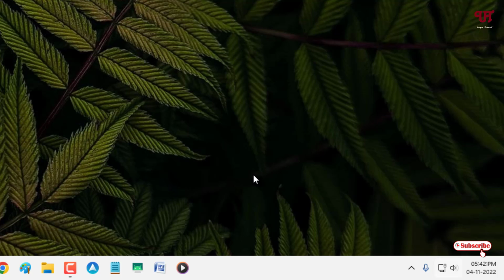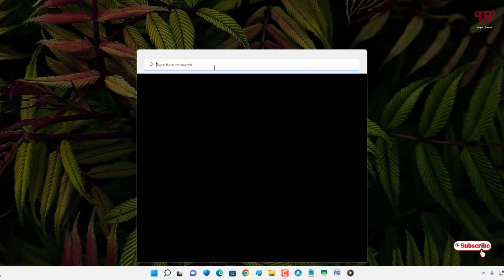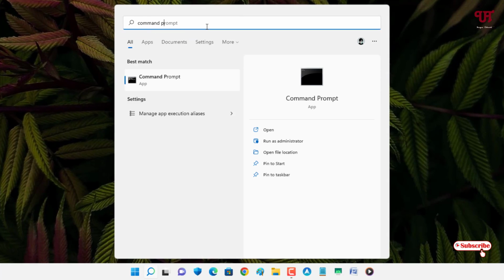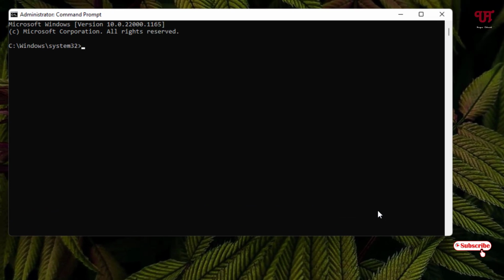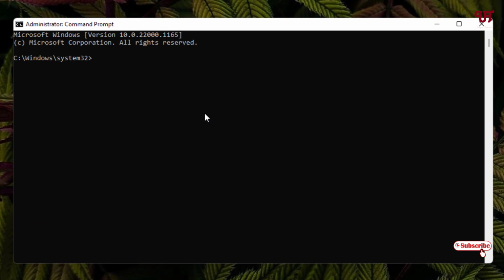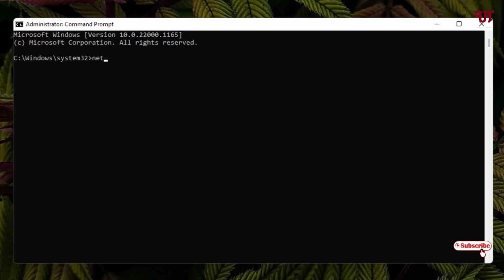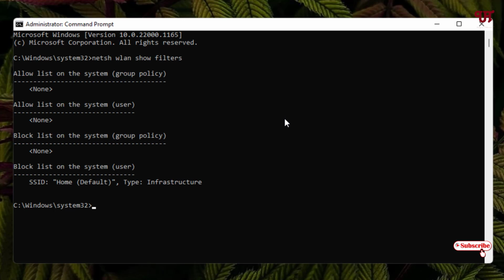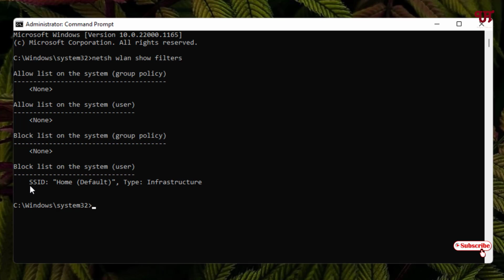How to find out if any Ethernet or Wifi Internet connection is Hidden in Windows computer ?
This video tutorial is all about How to find out if any Ethernet or Wifi Internet connection is Hidden in Windows computer.

How to Hide any available Wifi Internet Connection in Windows computer ?